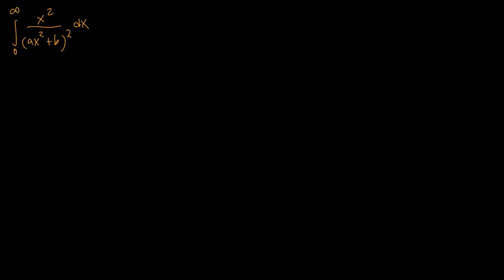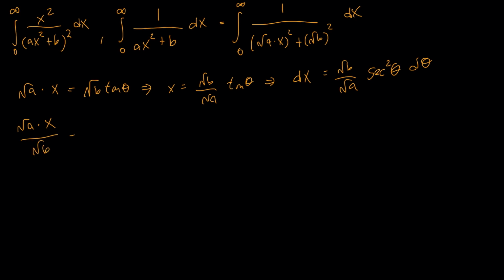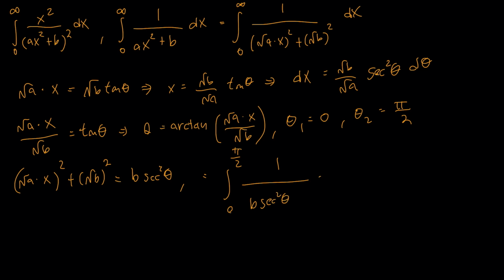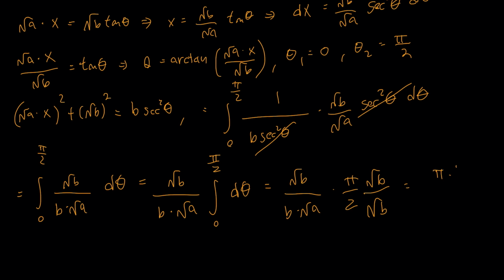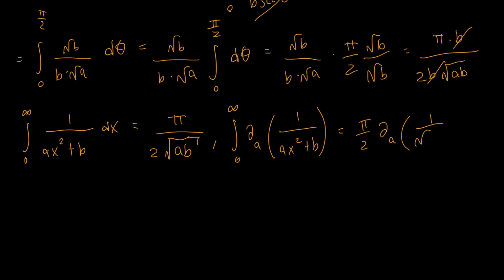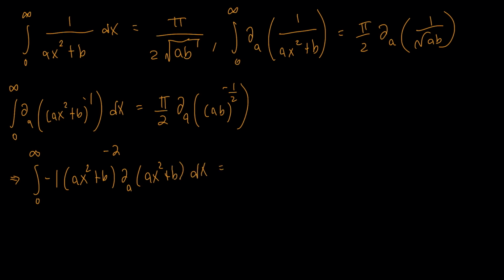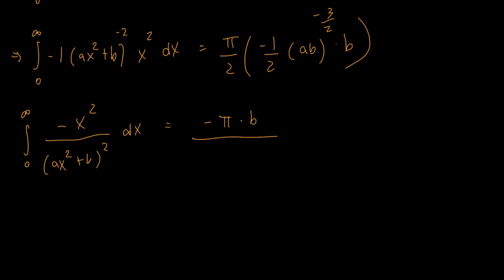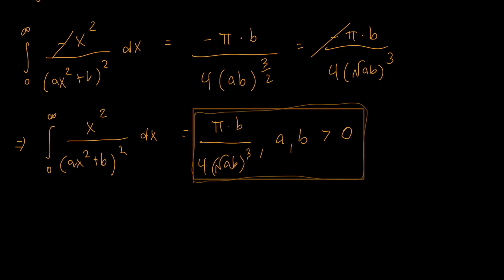integral from 0 to Infinity of x^2/(ax^2+b)^2 dx